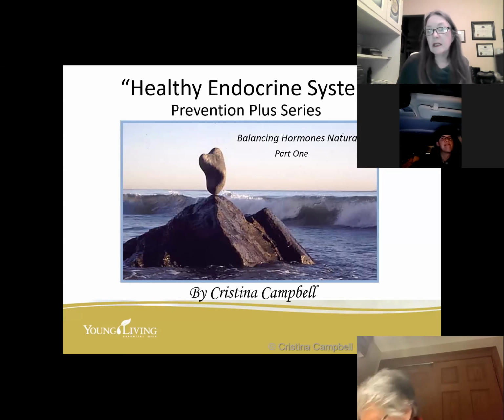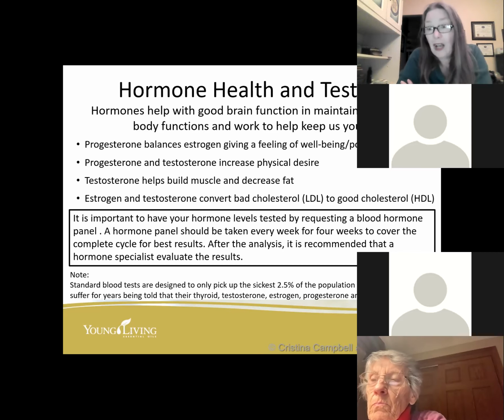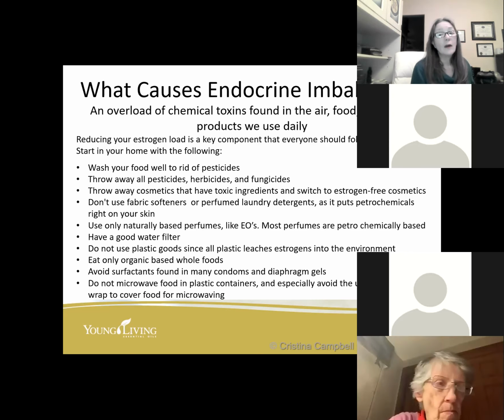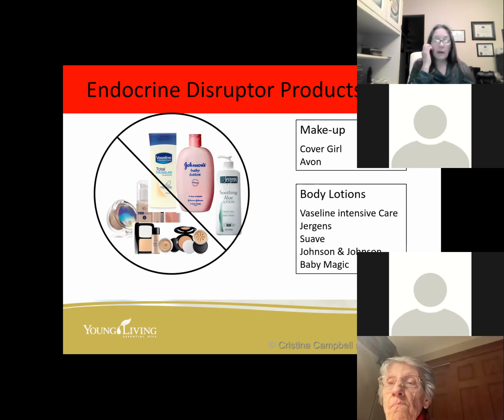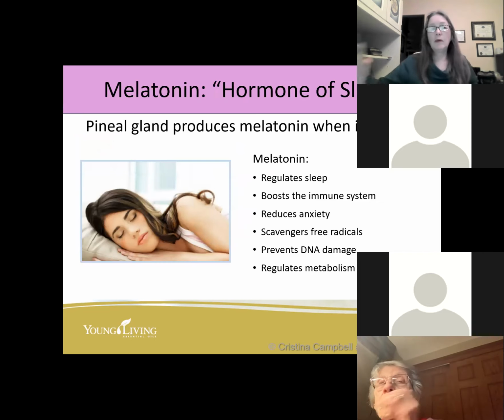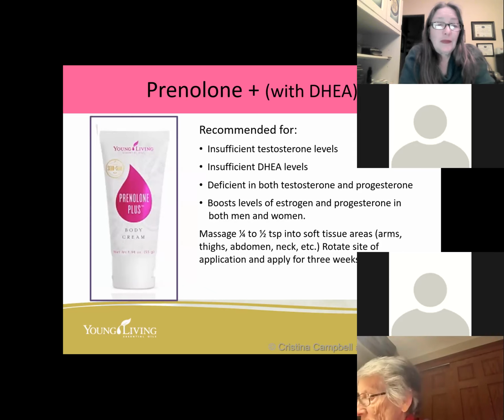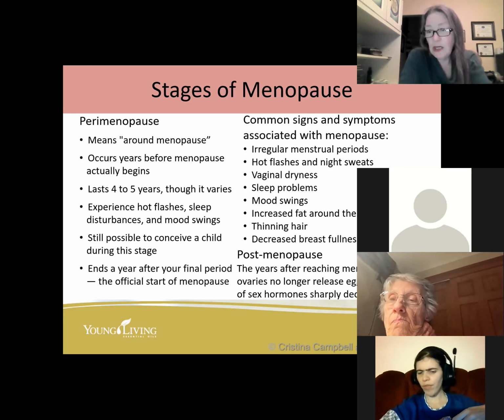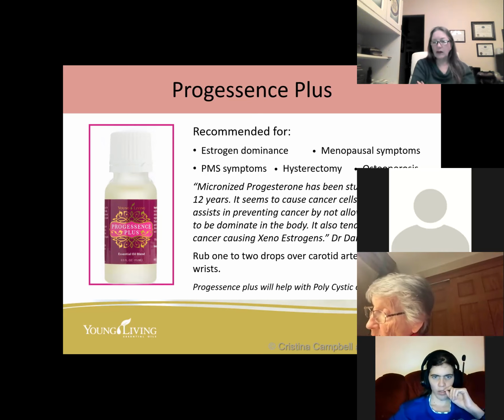'Healthy Endocrine System.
We will cover which organs make up the endocrine system
How the endocrine system functions and affects our overall health
Why hormone testing is important
How to support hormone production
How our environment plays a role in our endocrine health
Why synthetic hormones are dangerous
And how to support the body through the stages of menopause this week. We hope to see you there and that you will also join us next week for part two!
Interested in getting some Young Living products?